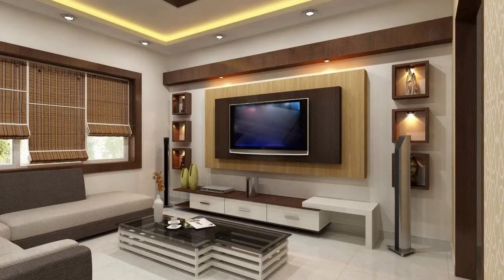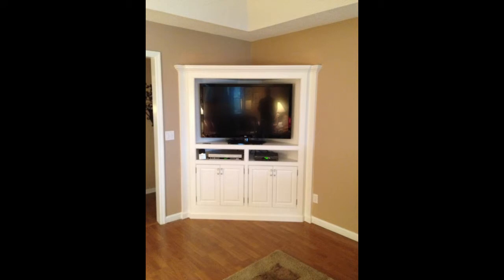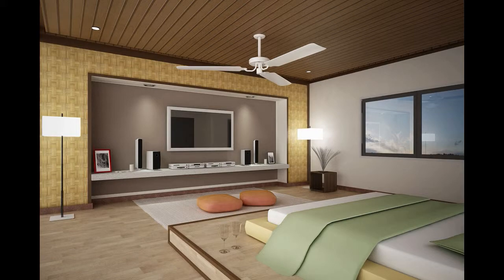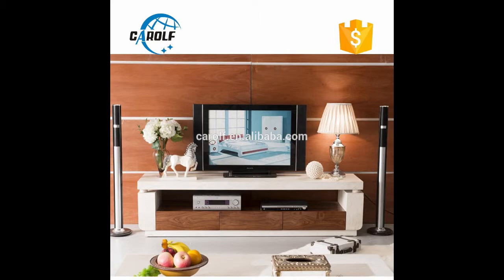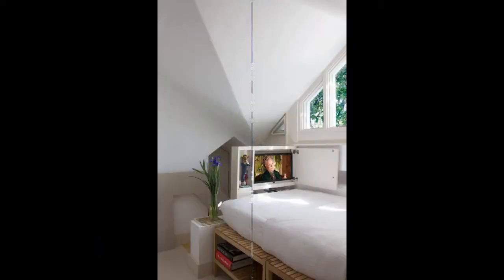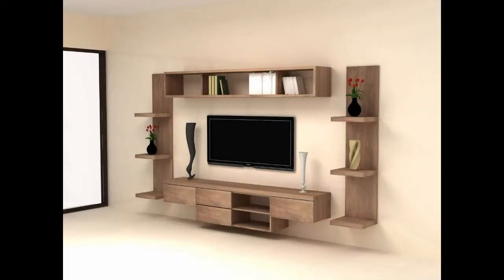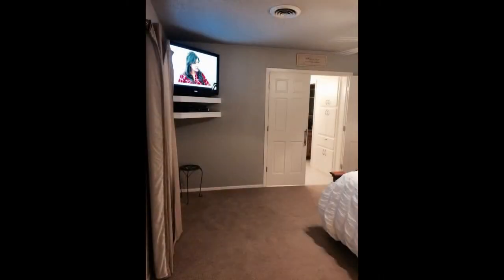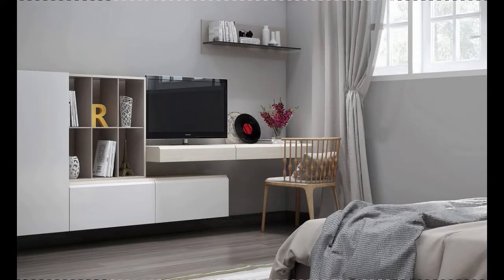Bedroom Tv Cabinet